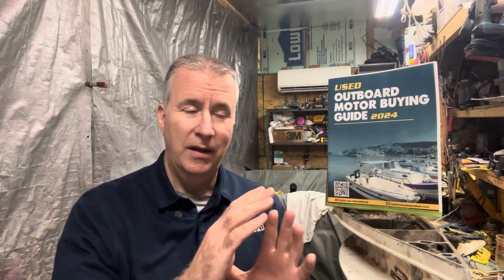“Used Outboard Buyers Guide: Must-Know Tips and Tricks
Learn how to test a used outboard to be sure you are getting the value you pay for